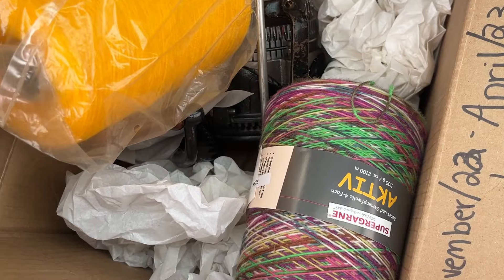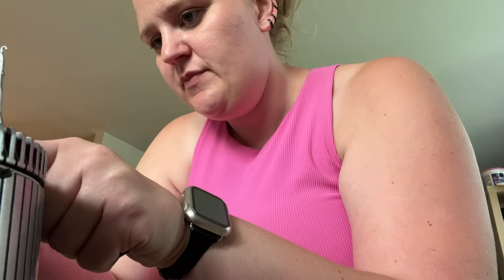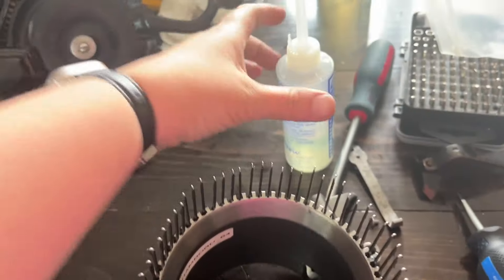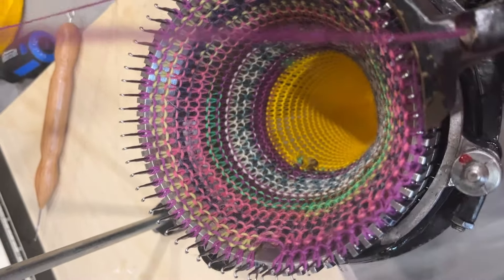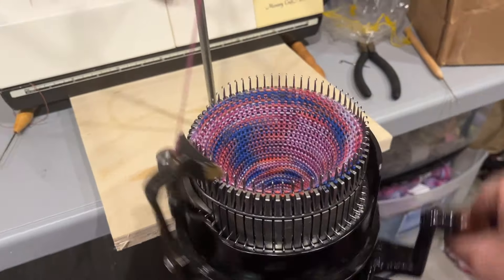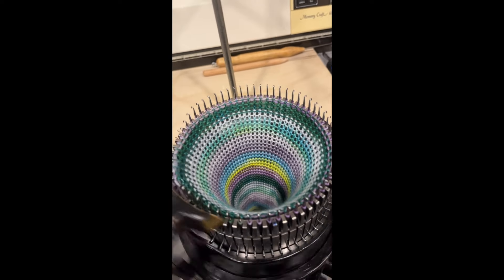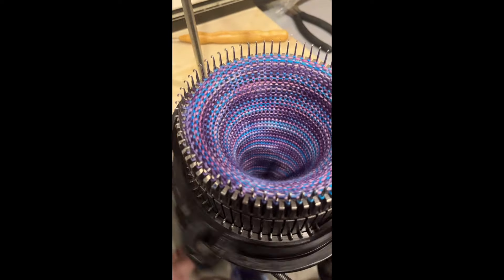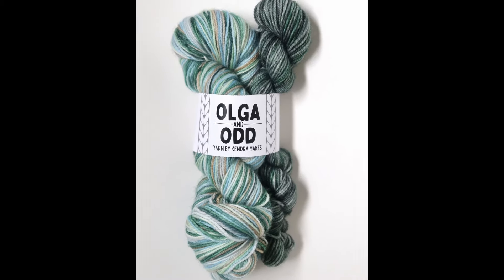an exciting new addition- going on a little trip for a very old machine